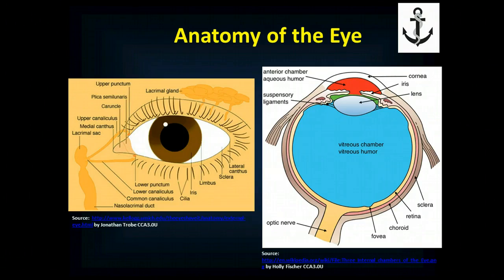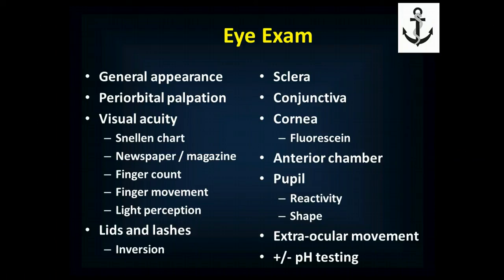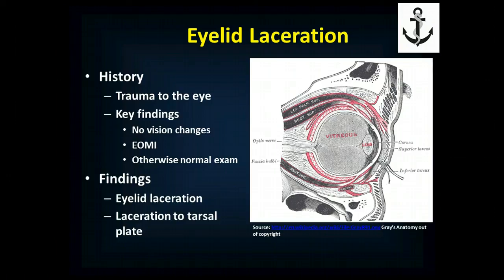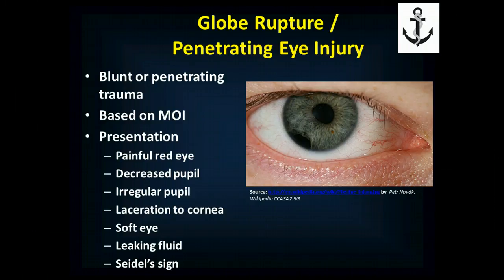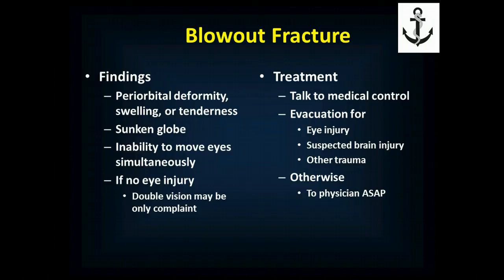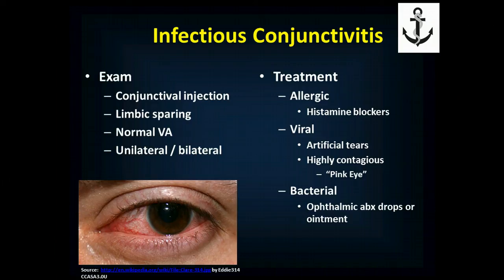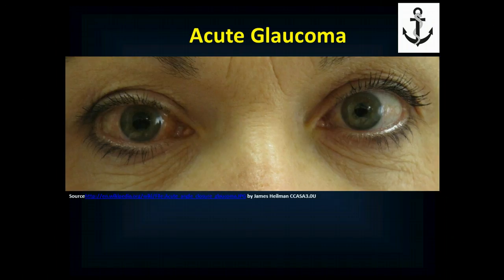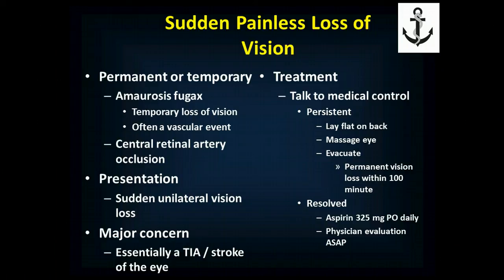Ophthalmology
Maritime Medicine Sesion on eye disease.  Musck by Derek Audette, derekaudette.attowaarts.com